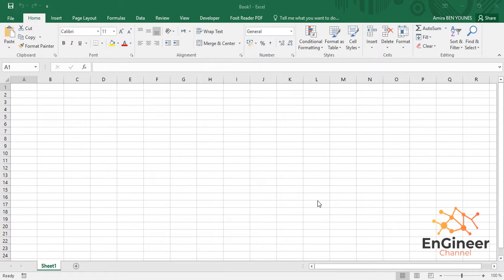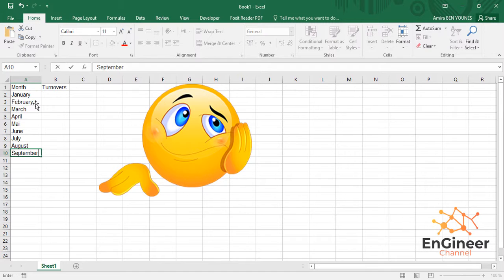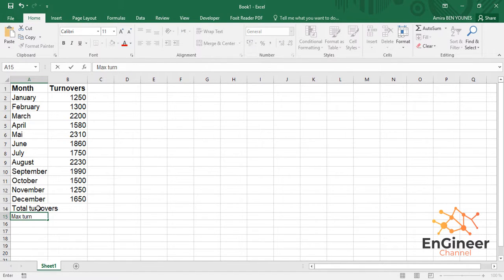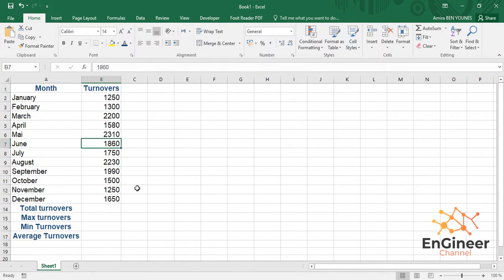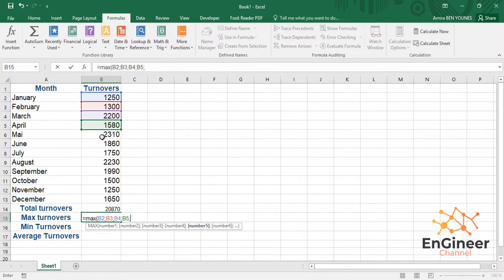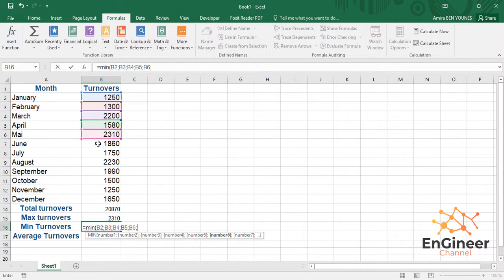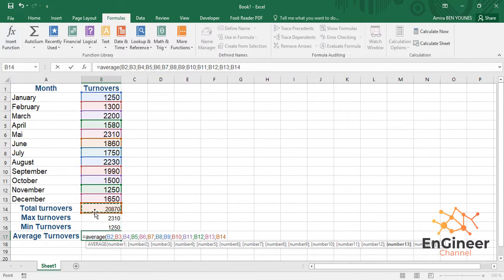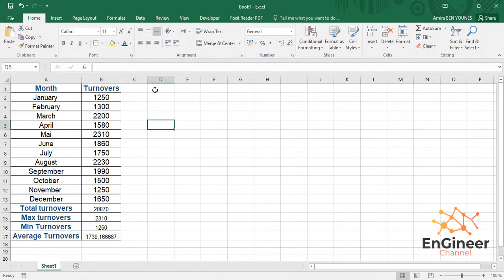Turnover Analysis using the basic mathematical functions (max, min, sum, and average)